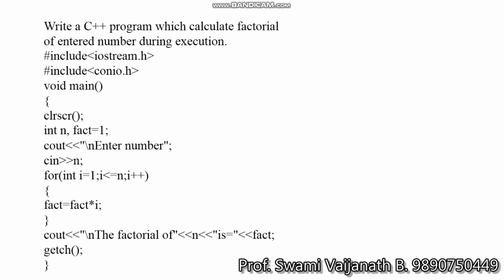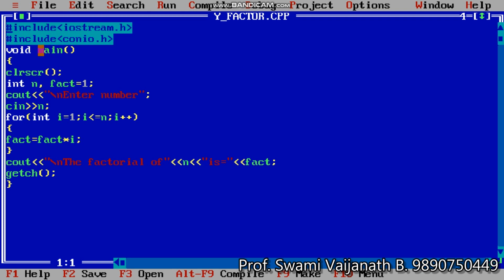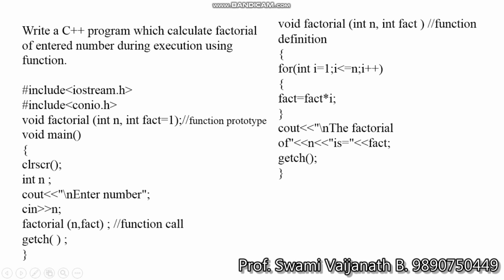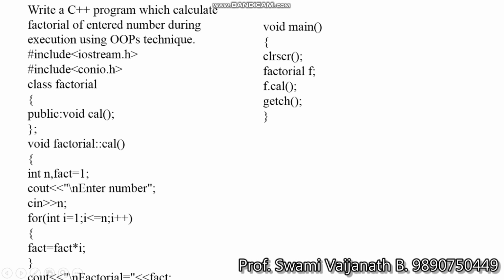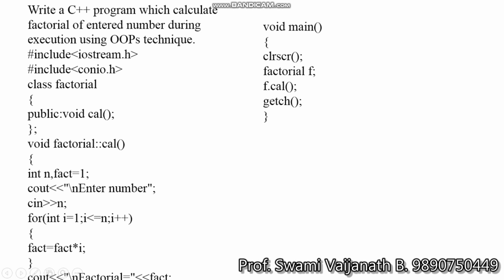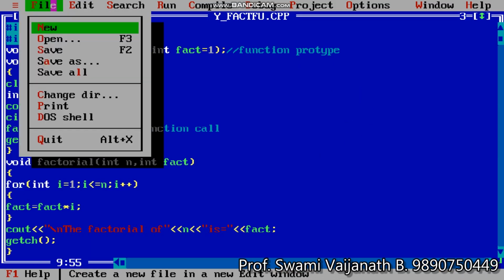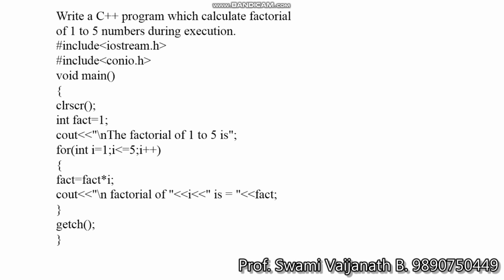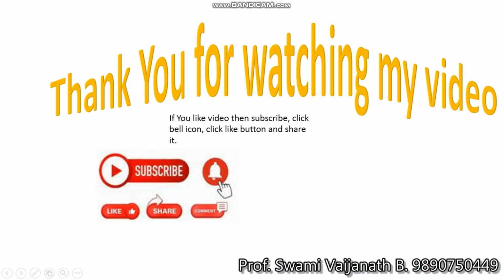factorial of given number.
This program finds factorial of entered number using function, without using function , object oriented concept. This is also shows factorial of 1 to 5 of each number.